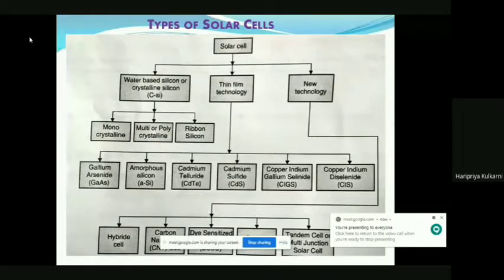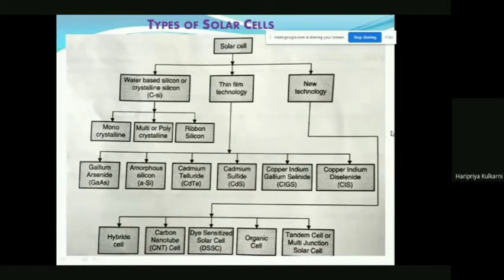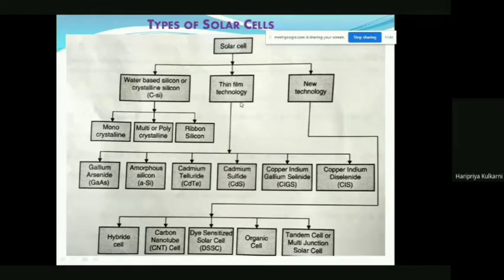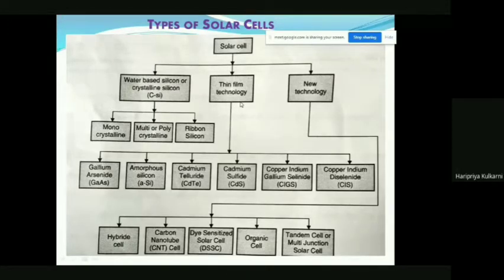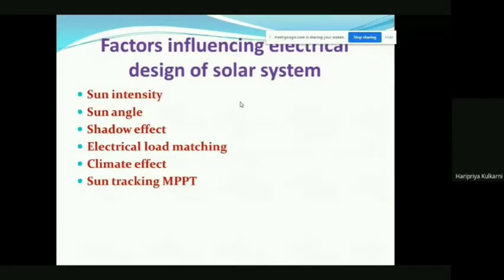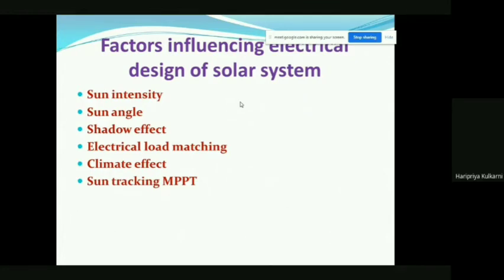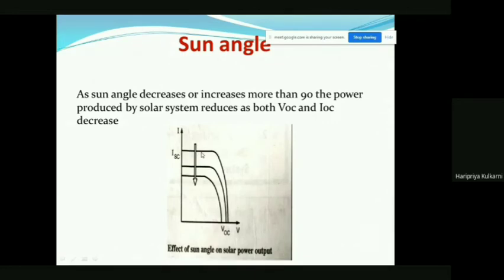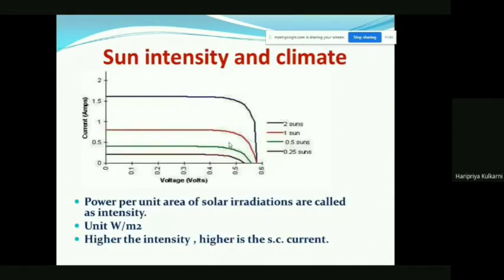Types of solar PV cells